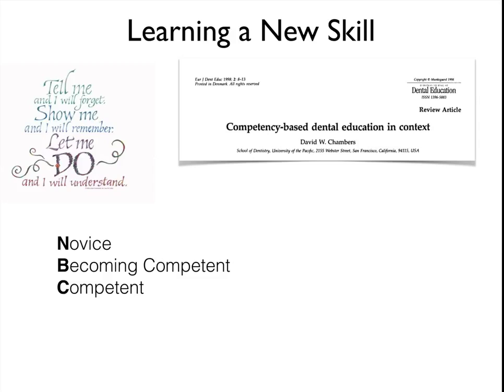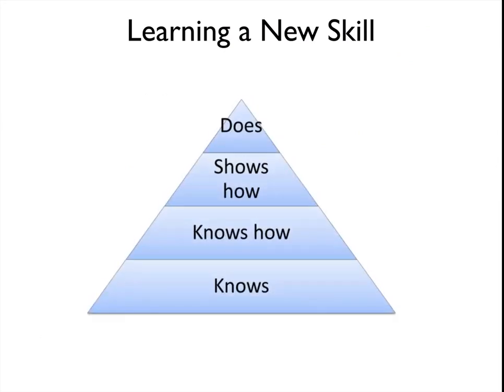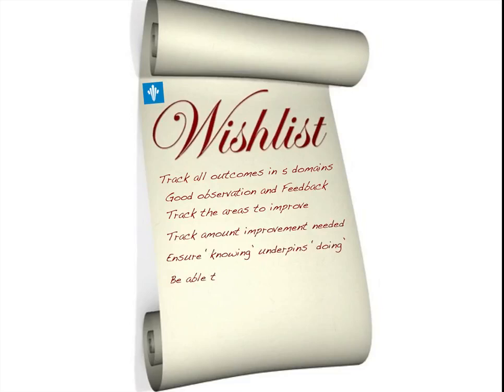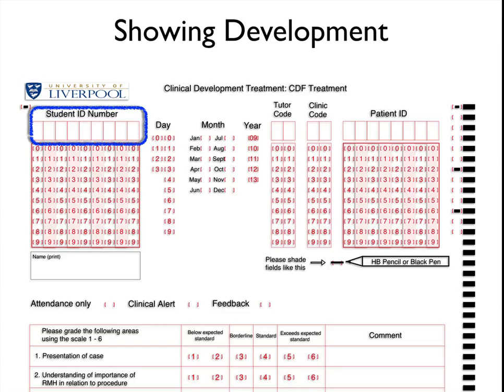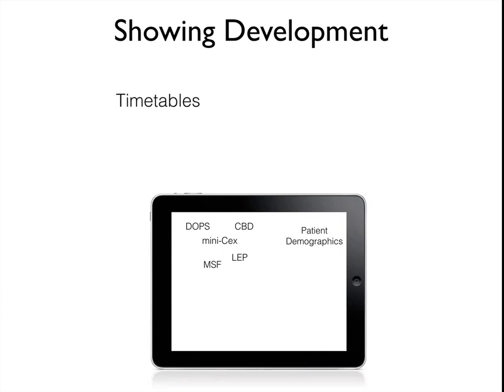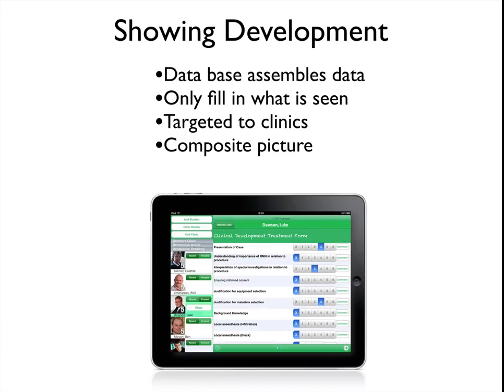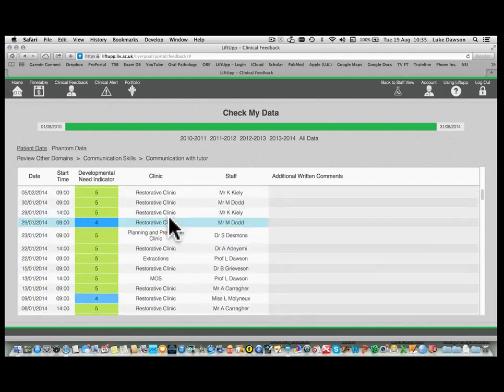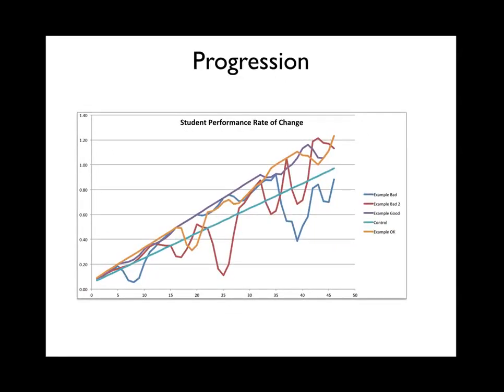LIFTUPP Student Training